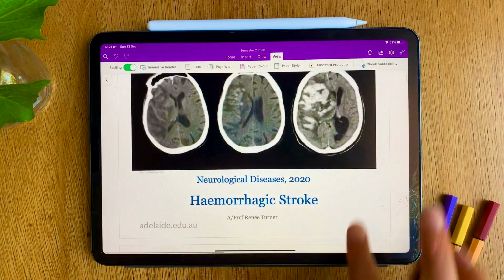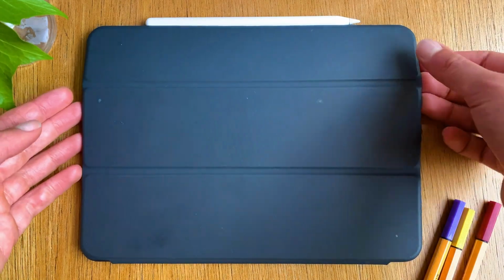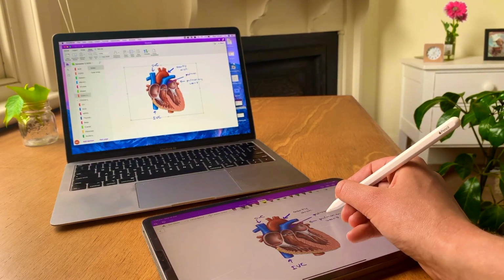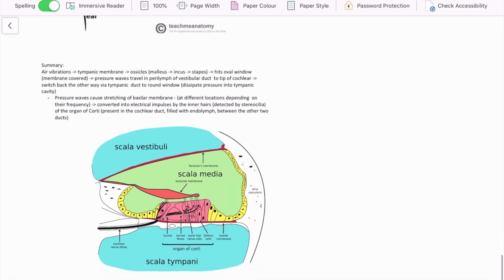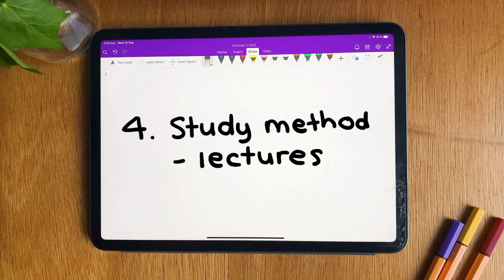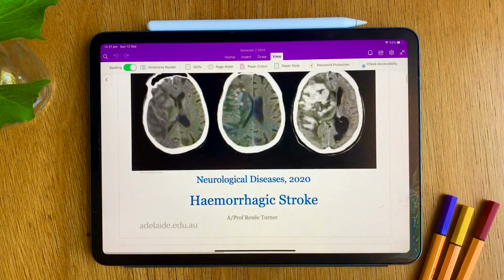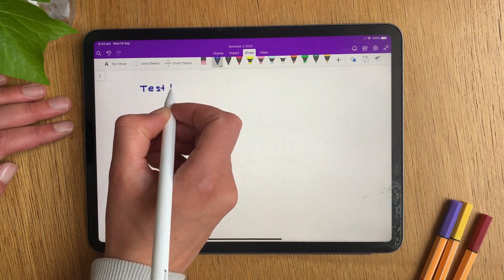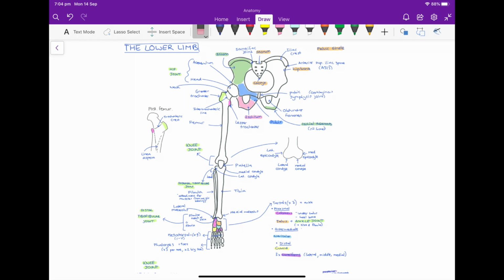How I study on my iPad (med school)